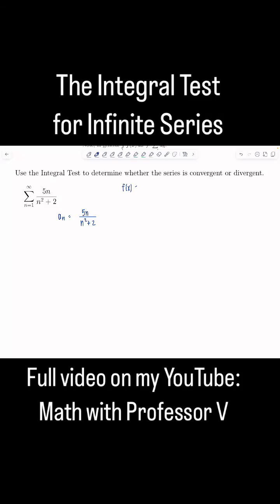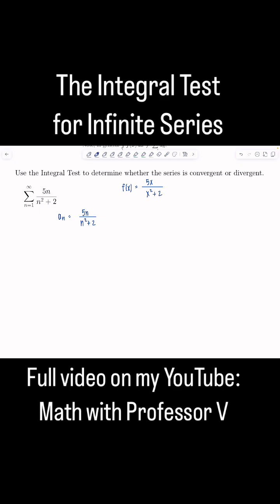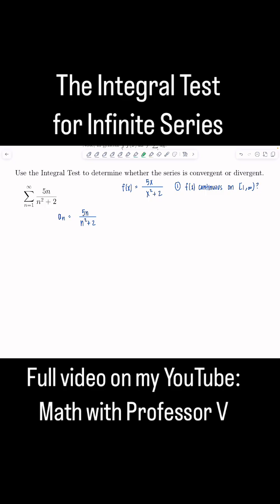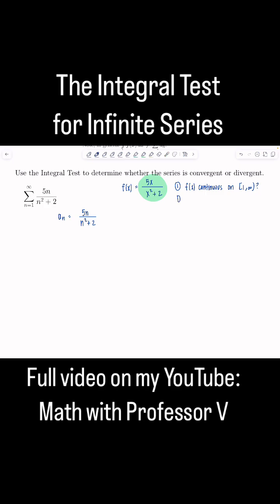The INTEGRAL TEST for Infinite Series!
The Integral Test: the three conditions that need to be satisfied before applying the integral test, and four examples of varying difficulty to help you master using this test! You'll be a pro in no time!

Need more videos on Sequences and Series? Look no further!

xoxo,
Professor V

I'm also an Amazon influencer, so feel free to support and shop: